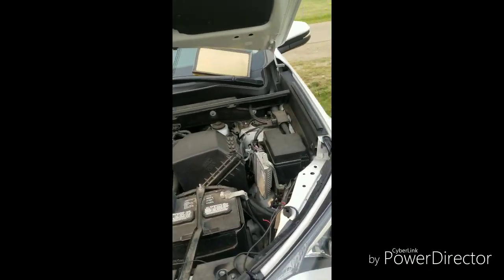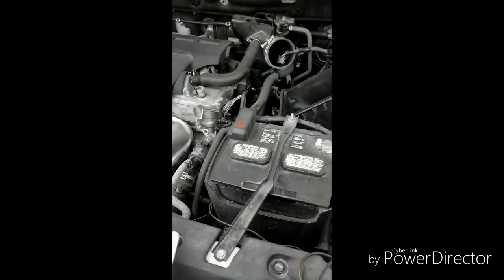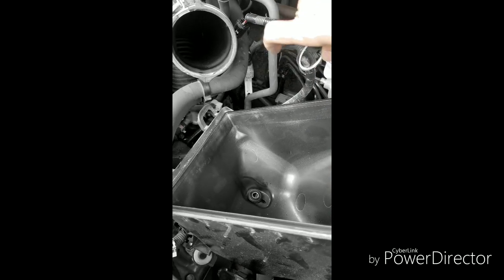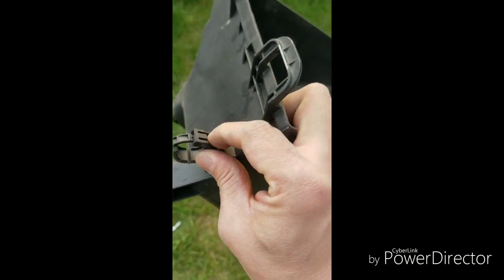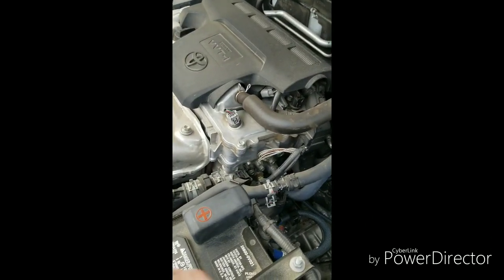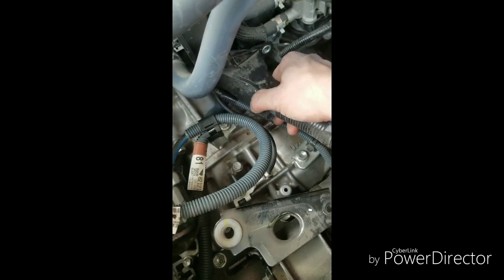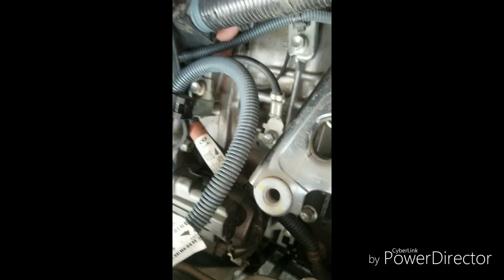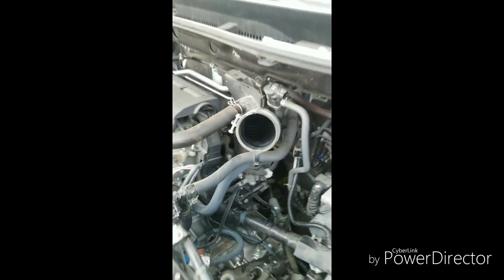installing block heater/ Rav 4 2017 xle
this is the link for the item:

here's one in ebay